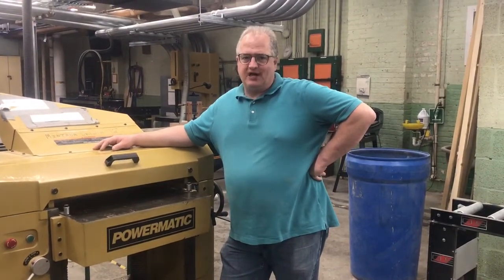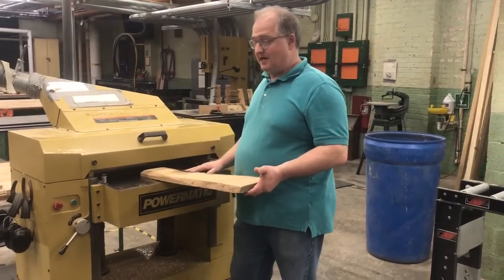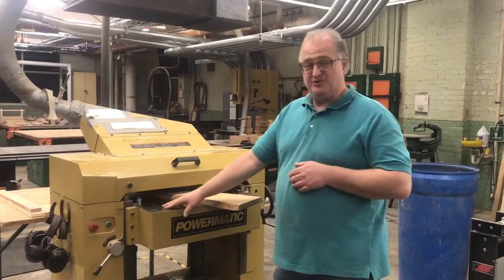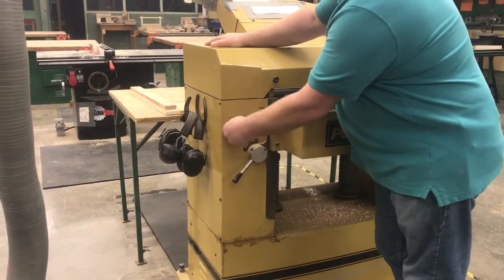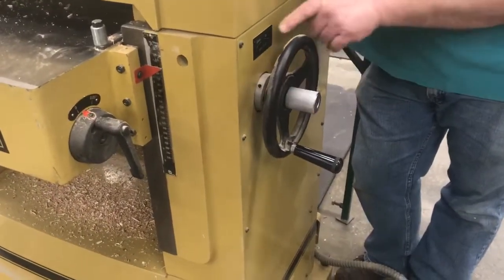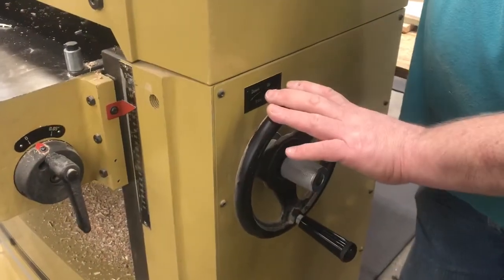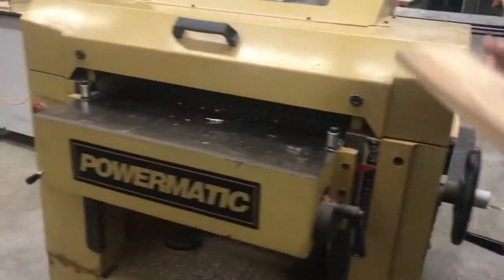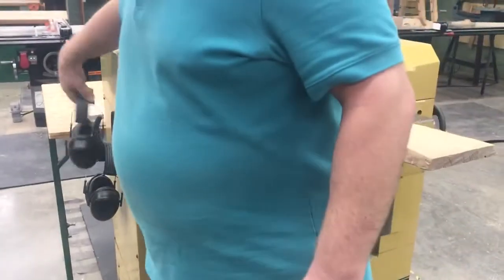Introduction to the Powermatic Planer in the Monticello High School Wood Shop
The planer is a great machine for surfacing faces on a board and cutting a board to the finished thickness. Mr. Curry gives a quick